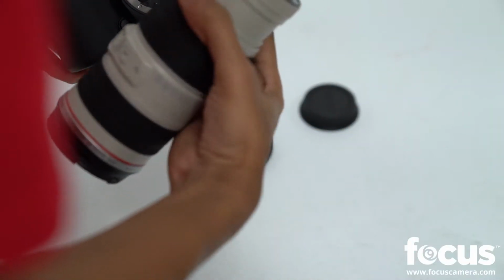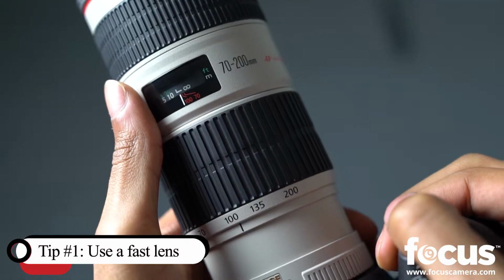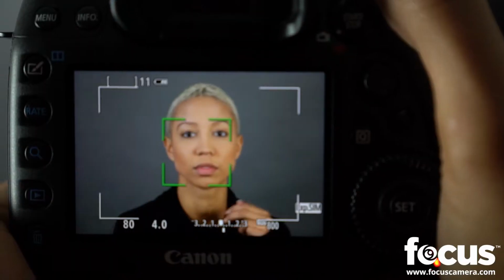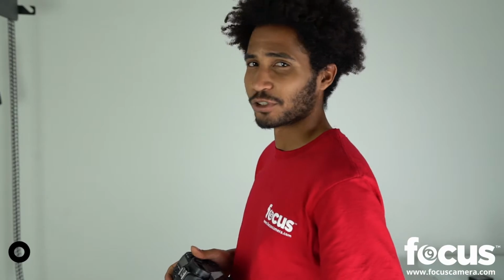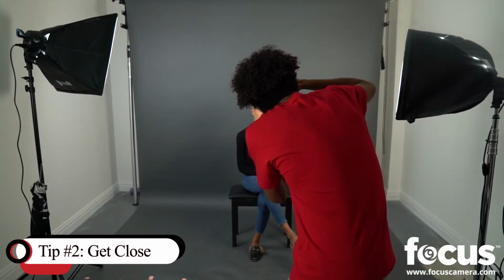60 Second Photography Tip - Portrait Photography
To celebrate National Photography Month, we're bringing you 60 Second Photography Tips for your favorite photography genres! This week, we give you the rundown on portrait photography.
1. Portrait photography is all about bokeh. So, we recommend a larger aperture lens like an f/2.8 or faster to get a nice, shallow depth of field.
2. Then, get in close to your subject: literally and figuratively. Building a rapport with your subject is important because it makes them feel more comfortable and relaxed. And relaxed subjects make for more natural pictures. Plus, you want to fill the frame as much as possible with little room for negative space.
3. Lastly, they say that the eyes are windows to the soul. Focus on the eyes to connect the viewer with the subject and produce crisp images.
Model: @jolieorourke (IG)
GEAR:
Canon 5d Mark IV DSLR Camera
Canon 70-200mm Lens f/2.8L IS II USM EF Telephoto Zoom Lens